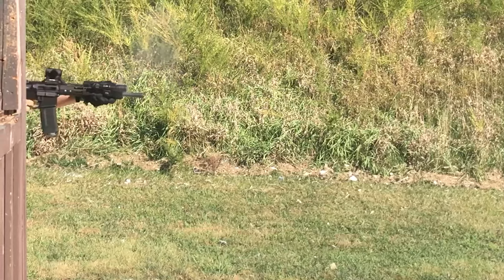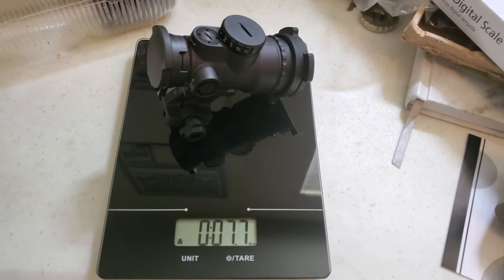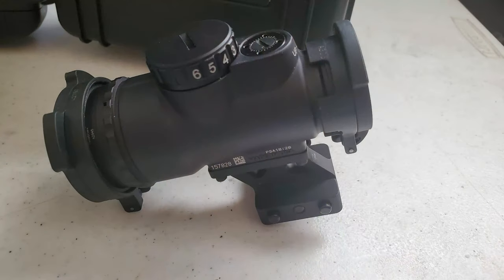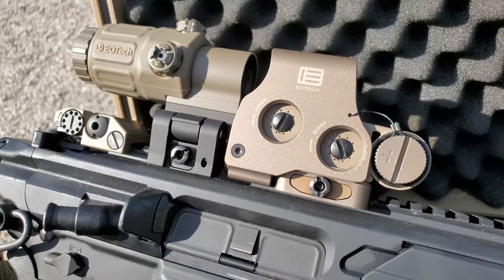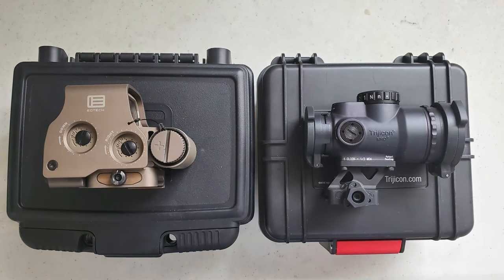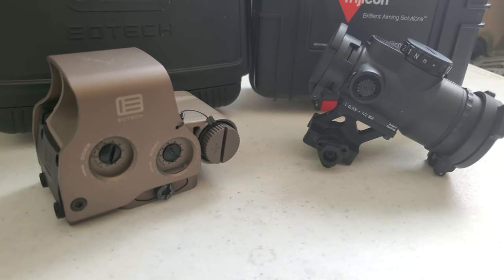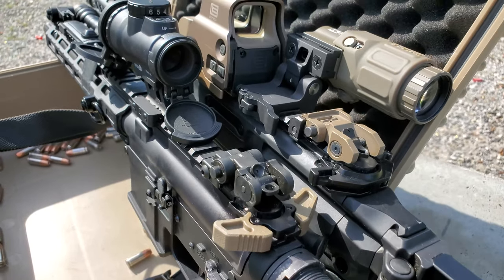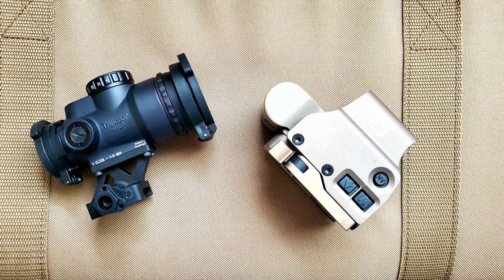Trijicon MRO vs Eotech EXPS3 | Review + Comparison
A quick run down of the features of the Eotech EXPS3 and the Trijicon MRO Patrol, as well as some insight into why you might pick a red dot or a holographic weapon sight. Both optics are rugged and reliable, it comes down to understanding the limitations and advantages of each. *NOTE as someone pointed out in the comments, it's a 68 MOA ring. Not sure why 65 MOA was stuck in my head.

Trijicon MRO Review
Eotech EXPS3 Review

Streamlight Protac Railmount

Arisaka Mounts

Radian Raptor BCG and Charging Handle

Sig MCX Virtus